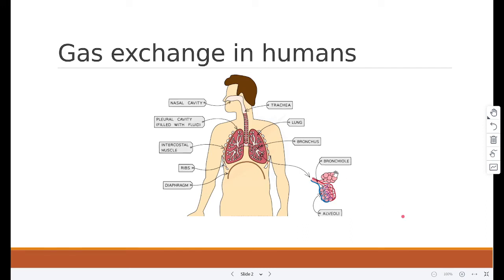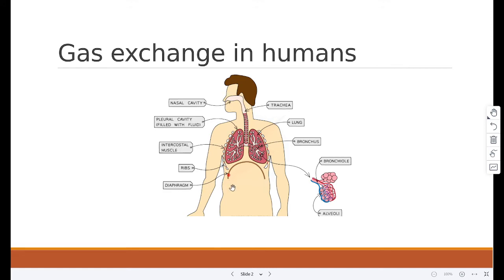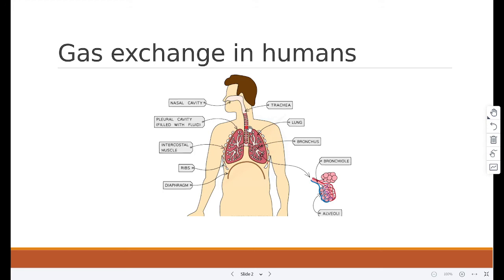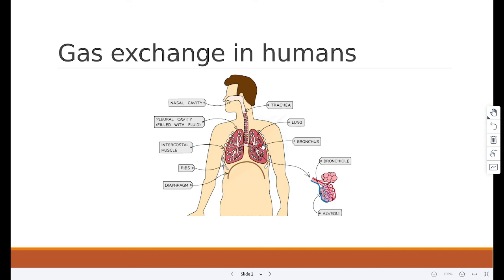Gas Exchange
SchoolX.pk offer Live online lectures for Cambridge International Examinations (O and A Level), as well as all other educational boards across the country. We offer tutorials on all subjects with infinite practice and rigorous syllabus revision to ensure our students gets his dream grade.